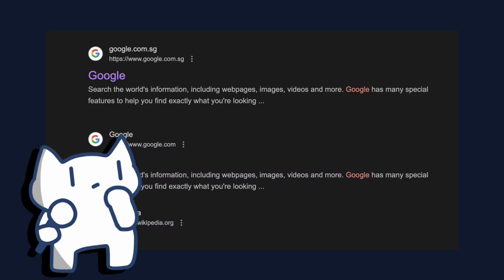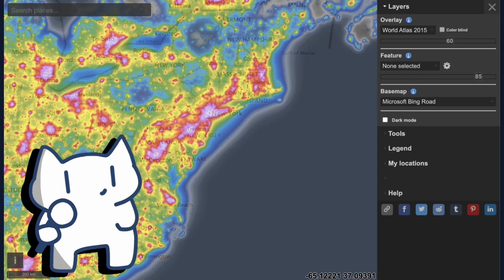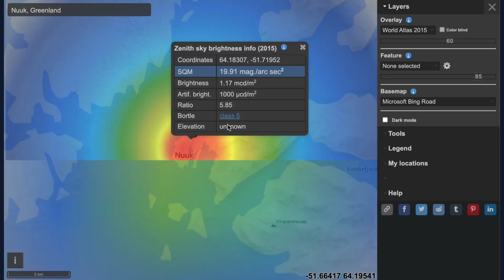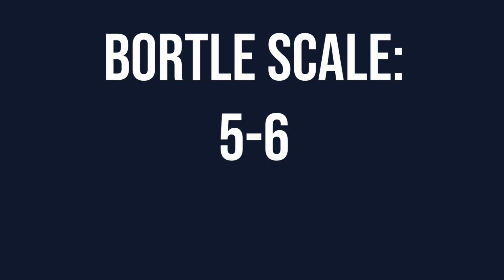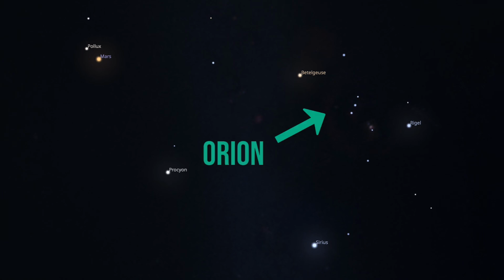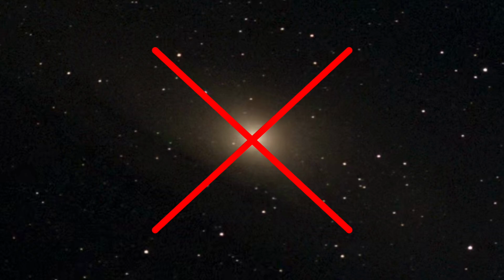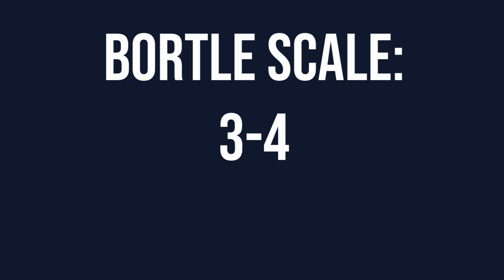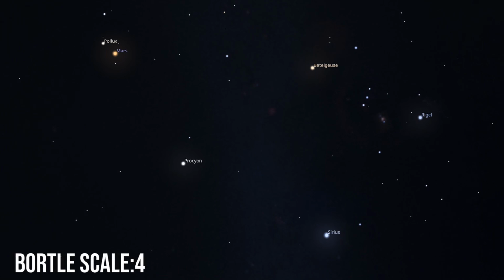Is Your City Stealing the Stars? Light Pollution Scales Explained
Hi.
How Bright is Your Sky? Exploring Light Pollution Levels!
P.S. 1:53 wrong drawing but too lazy to change it again

Time Stamps:
00:00 - Light Pollution